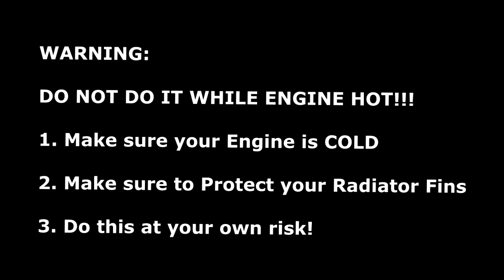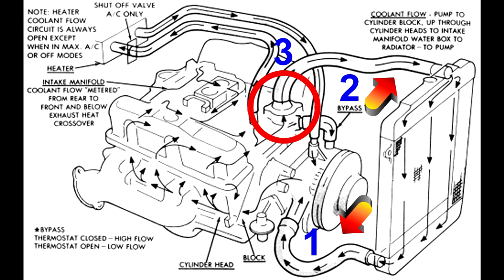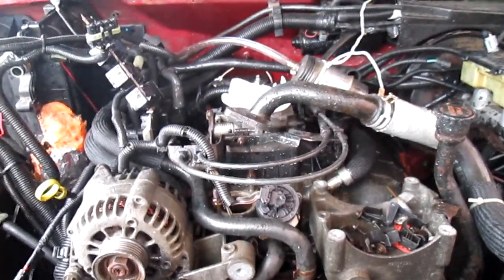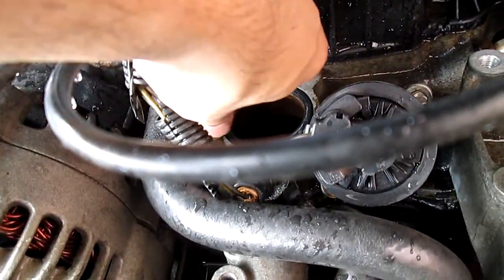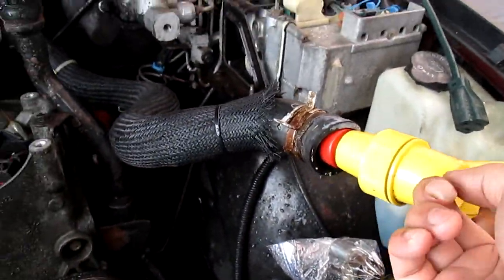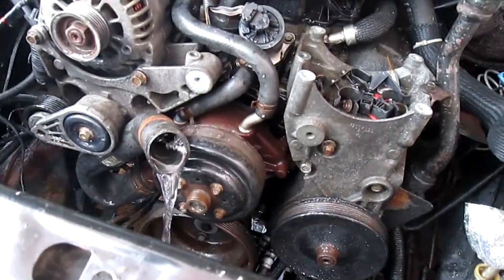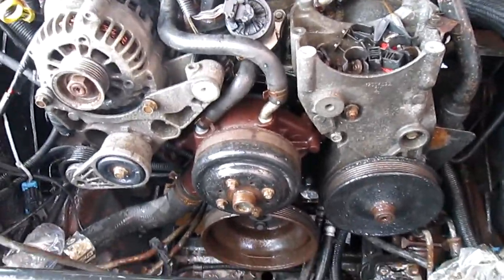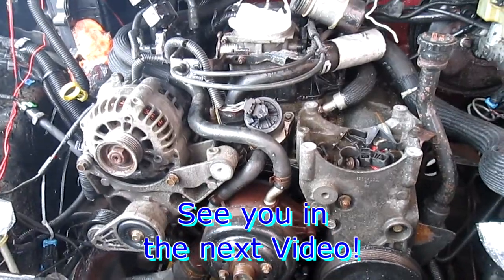How to EXTREME SUPER FLUSH your Car Truck Engine Radiator Cooling Heater Core System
How to EXTREME SUPER FLUSH your Engine Radiator Cooling Heater Core System - Car - Truck

These Video(s) on my Channel is mainly for entertainment purposes only and due to factors beyond of my control, I cannot guarantee against unauthorized modifications of this information, or improper use of this information. I assumes no liability for any property or personal damage that may arise from doing a Repair or your DIY Projects or Vehicle after watching any of my DIY or Repair Video's. No information contained in this video shall create any express or implied warranty or guarantee of any particular result. NOTE: Any injury, damage or loss that may result from improper use of tools, equipments, or the information contained in this Channel / Video is the sole responsibility of the User / Users.

:D